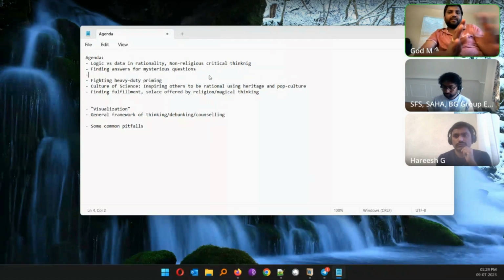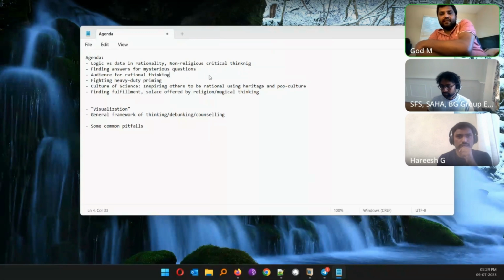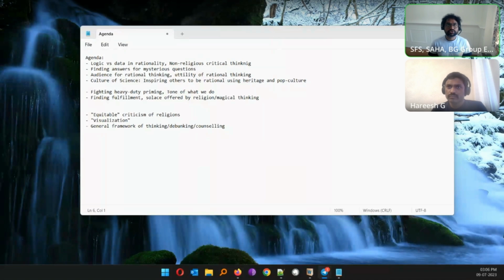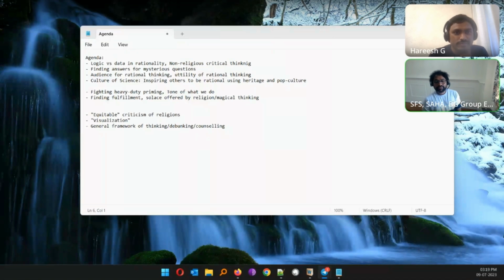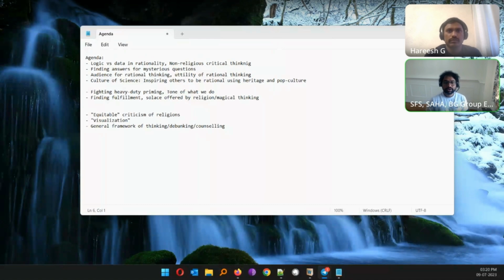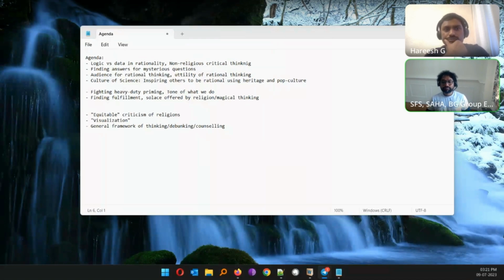Practical Rational Thinking - Interactive Discussion | ప్రాక్టికల్ హేతుబద్ధ ఆలోచన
- Interplay between logical reasoning and empirical data in rational thinking
- Using rational thinking to evaluate complex ethical issues of our time such as climate change, poverty alleviation, LGBTQ+ rights, and more.
- Significance of properly categorizing so-called mysterious questions.
- Understanding the distinction between scientific questions and spiritual inquiries, theological questions and scientific research, historical perspectives and political analysis, and moral questions and philosophical discussions.
- Ways to reach a wider audience and promote rational thinking among different communities, recognizing the utility and practicality of adopting a rational mindset.
- Modes of communication utilized by science popularizers and rationalists.
- How actors like Prabhas, Kamal Kamaraju, and ANR, who personally embrace rational thinking, sometimes find themselves portraying characters promoting irrational beliefs in films. Potential impact such portrayals on societal attitudes.